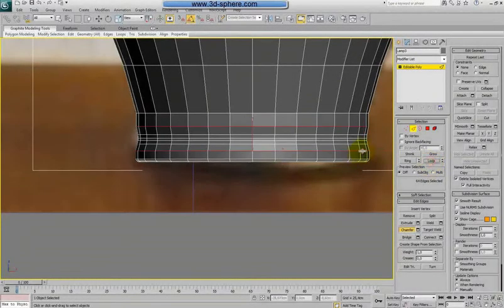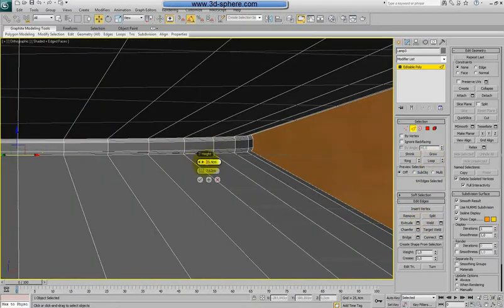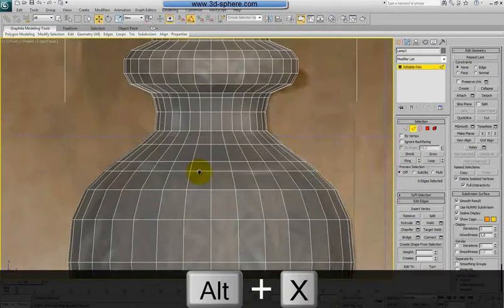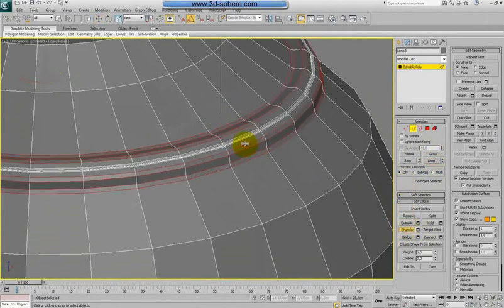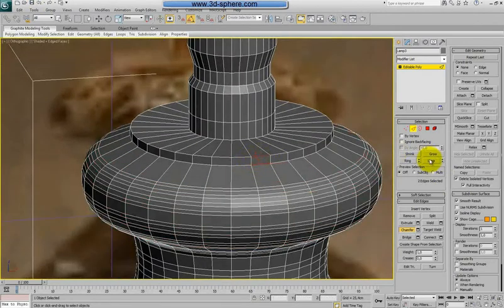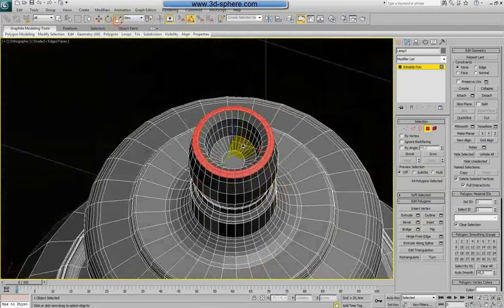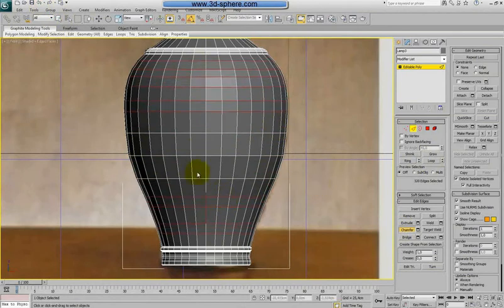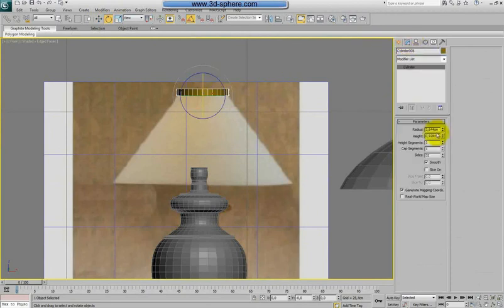Modeling Interior Lamps in 3DsMax - preview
This is the first 3dsmax  video tutorial  in this new section called Interior where i would like to show you how to model different things which you can find in living room, kitchen and other areas of interior starting with modeling  three different lamps. In the tutorial we will according a reference model three lamps starting with a simple one and continue with more difficult using poly modeling technique in 3DsMax. Starting from a primitive cylinder in 3DsMax we will shape the model using editable poly to a lamp. Using similar technique we will model a detailed model of a bulb including the wires inside. Using subdivision and smooth modifier we will achieve smooth and without failure our models.

Admin3D